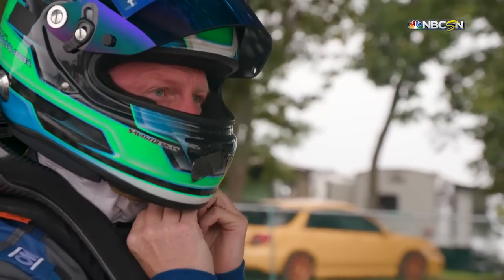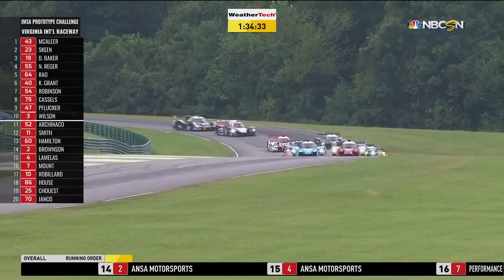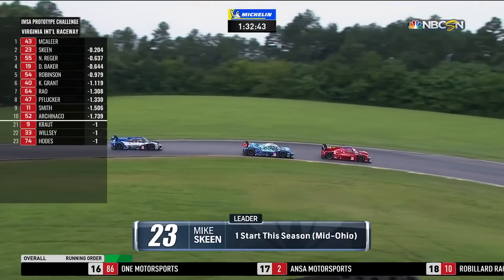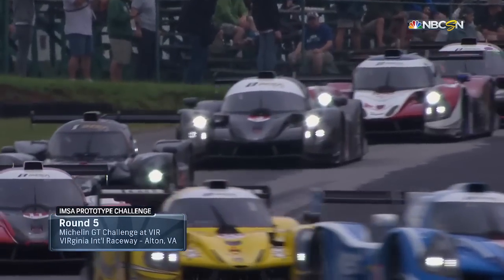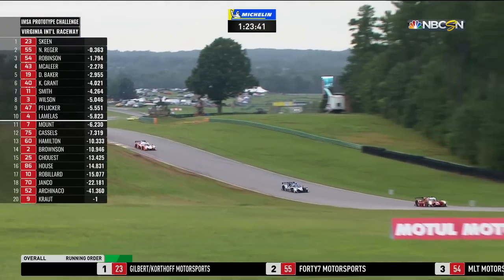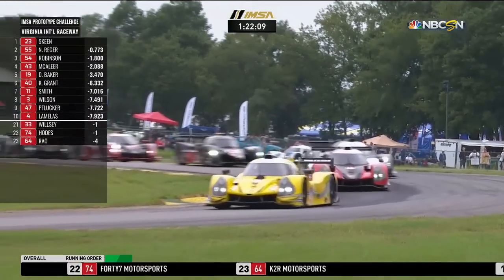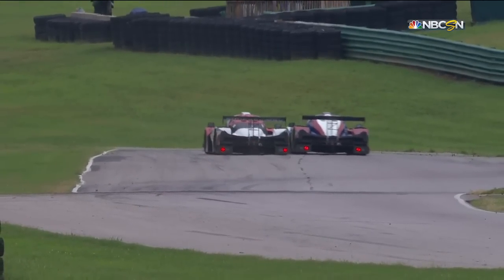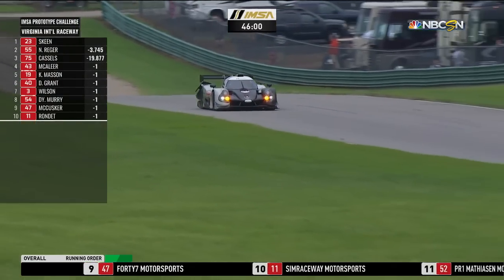2019 IMSA Prototype Challenge at VIRginia International Raceway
Check out the NBCSN broadcast from Round 5 of the IMSA Prototype Challenge at VIRginia International Raceway.